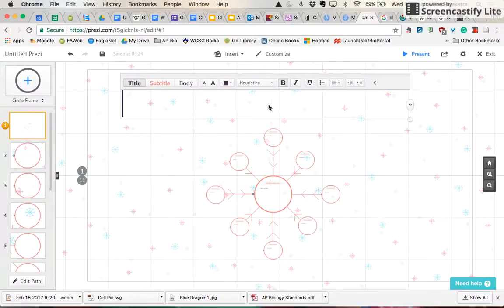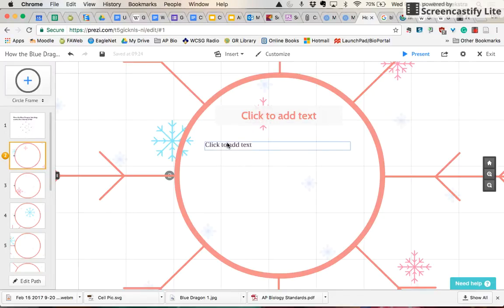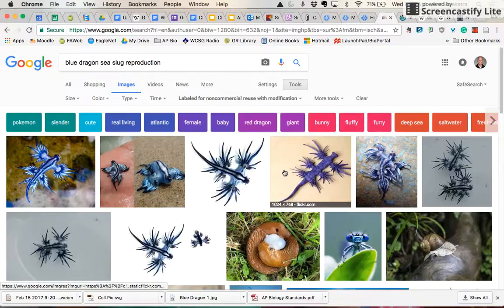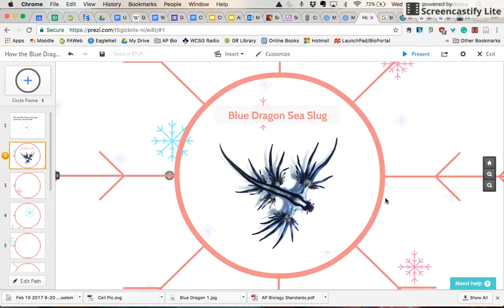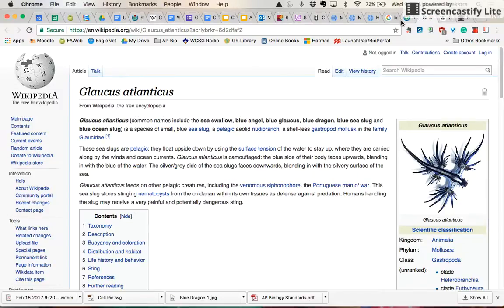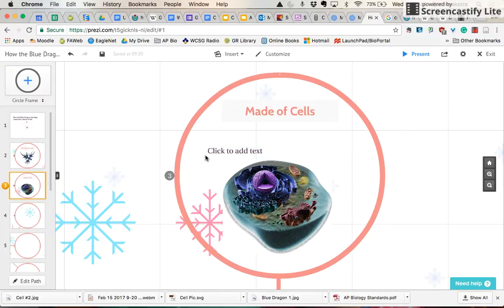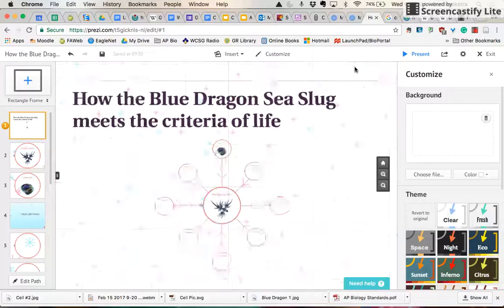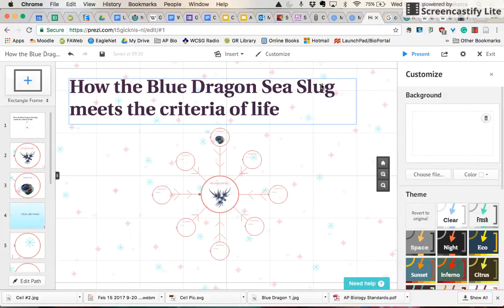Creating a Prezi Part 2